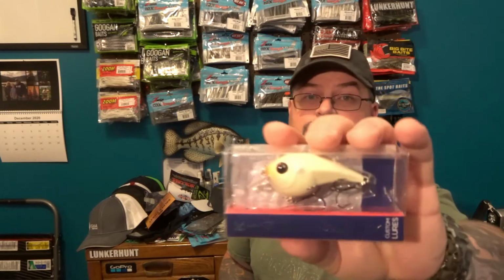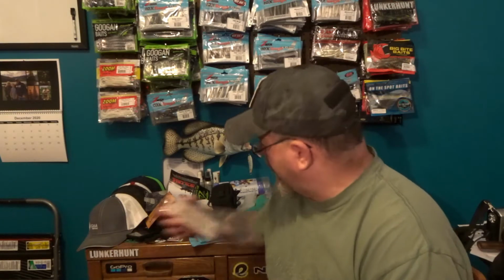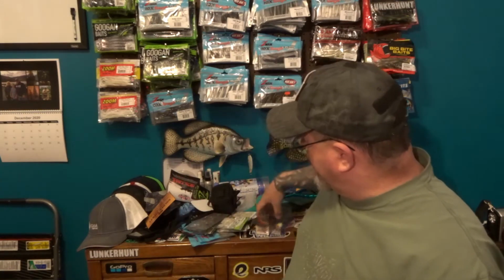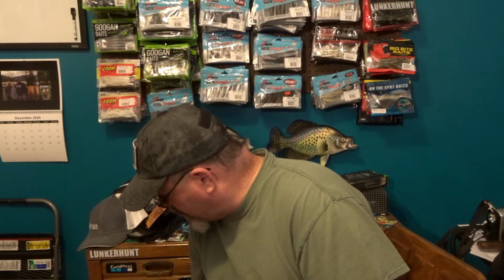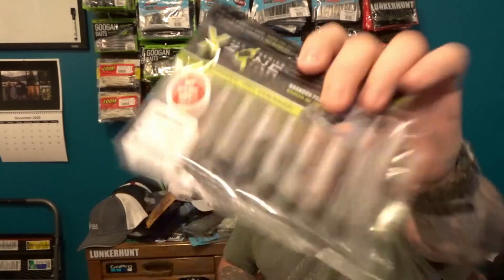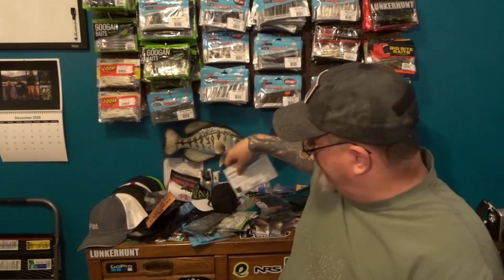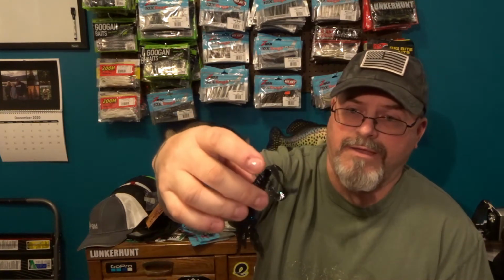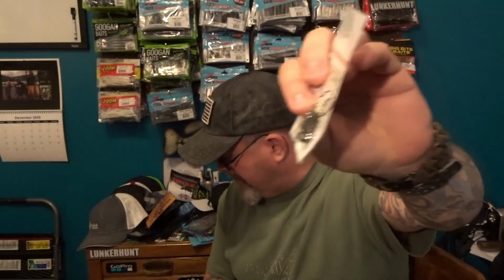monsterbass unboxing for the month of July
Monsterbass unboxing and give away for the month of July 2021!!